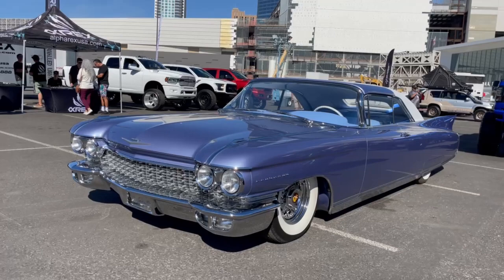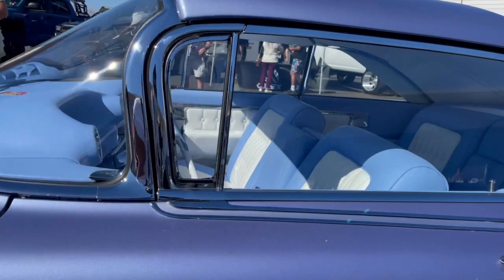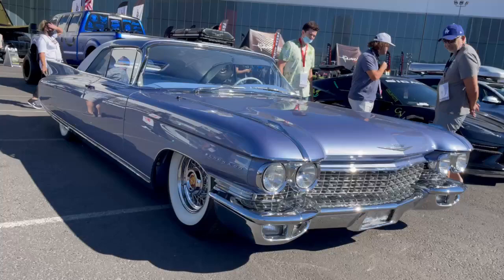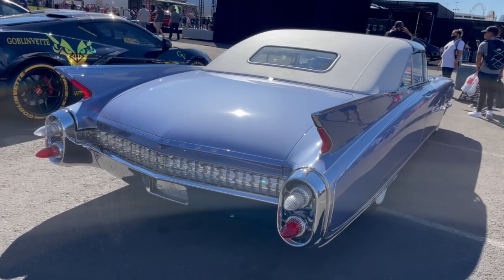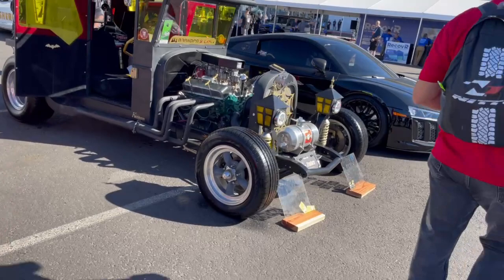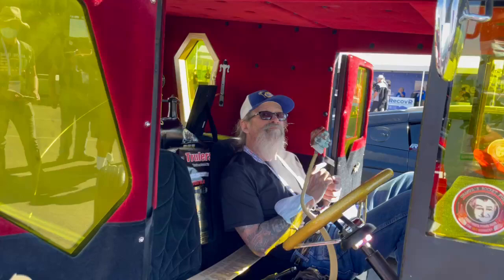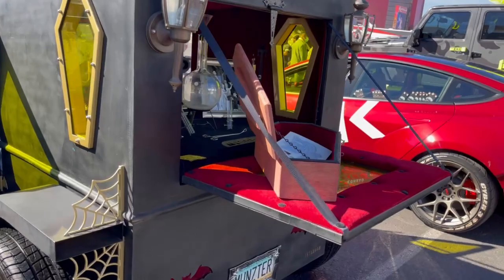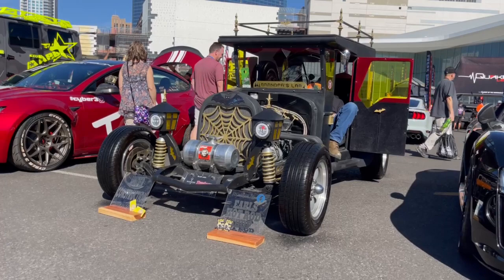SEMA Day 3 Featuring Juan Villalba on the mic/ on camera! Welcome to The Customikes Experience ;-)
Third day The SEMA Show 2021 featuring Customikes bilingual Dream Team Member Juan Villalba @ Locos Media Take 3 of ? 😃
Thank you Juan!!
K. Mikael Wallin
Customikes
Check out other fun coverages on all of Customikes Social media channels